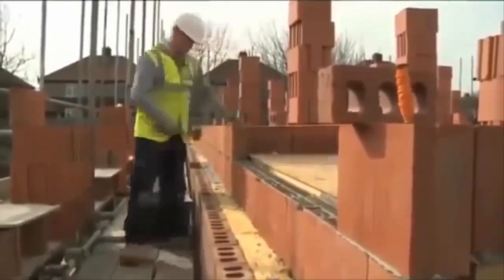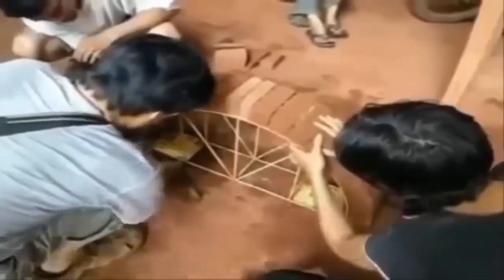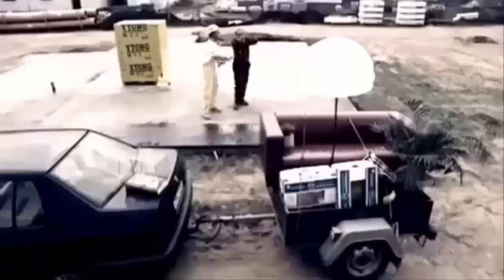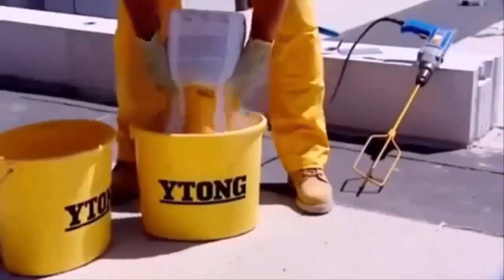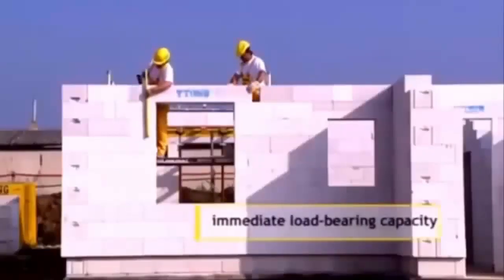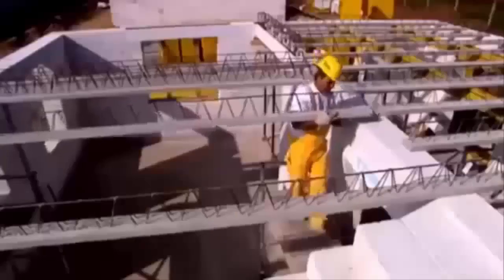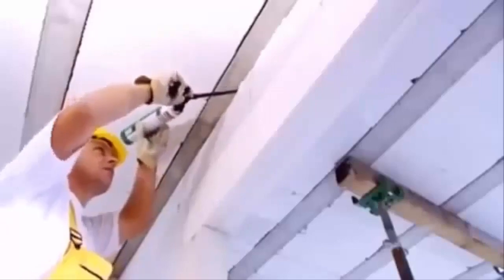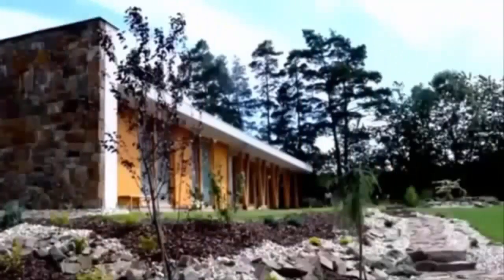Latest Technology Construction Machines Fastest Building - Amazing Modern Techniques Construction